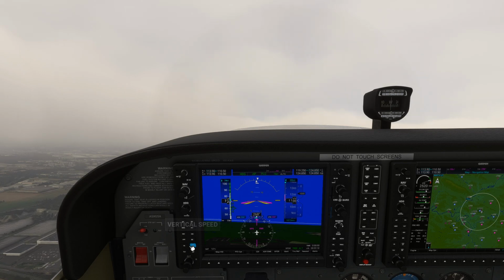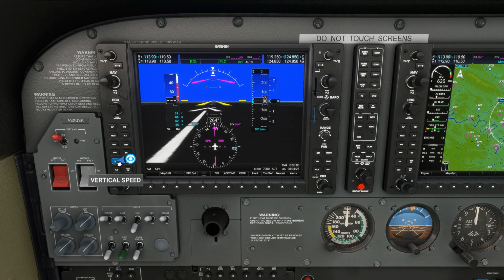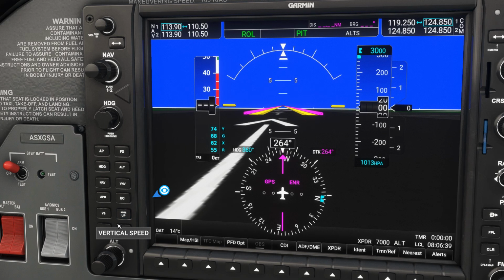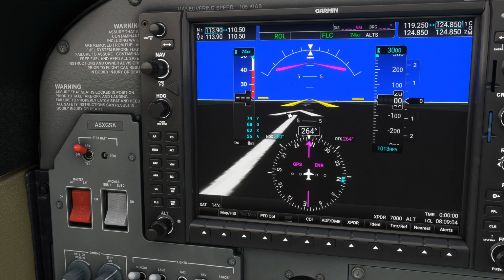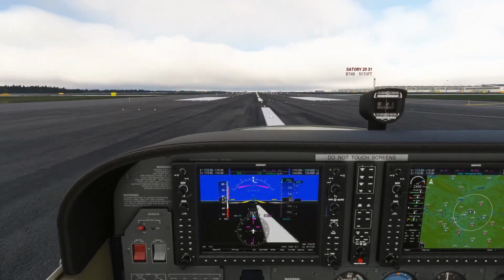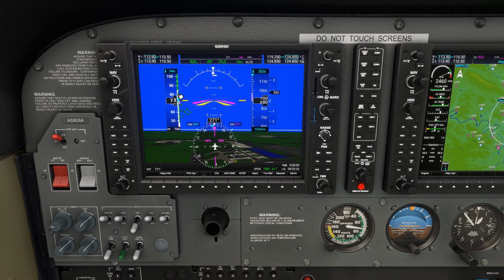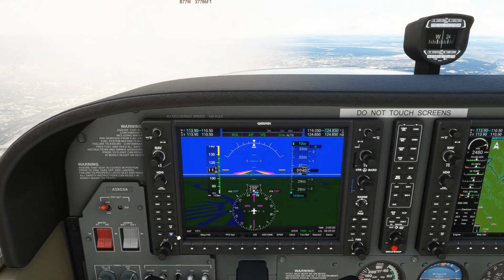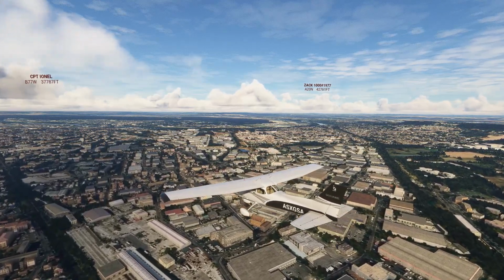FS2020: Flight Level Change(FLC) & Vertical Speed(VS) | Differences & Uses | Back To Basics Part 48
The uses of both FLC & VS are often discussed and debated: what are they and when is it best to use them?  I share my own knowledge on them, in this video.

⌚Timestamps⌚
Intro and explanation of the two: (0:00)
FLC mode uses & demonstration: (9:14)
When to use VS & Conclusion: (12:42)